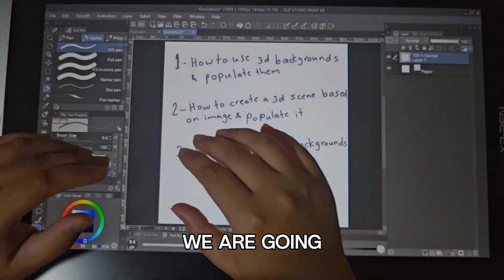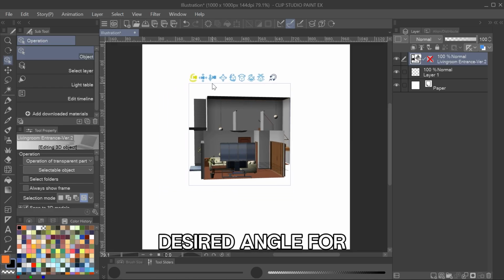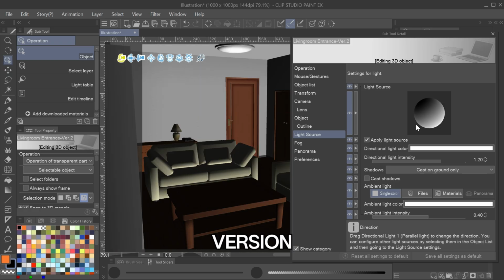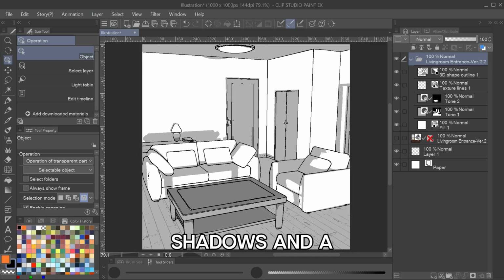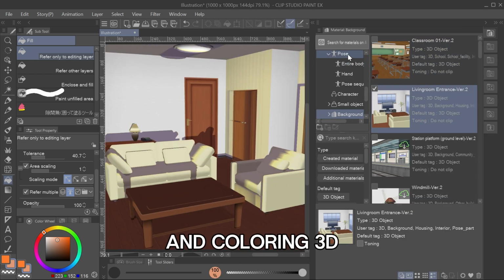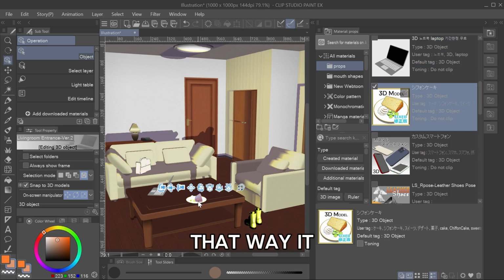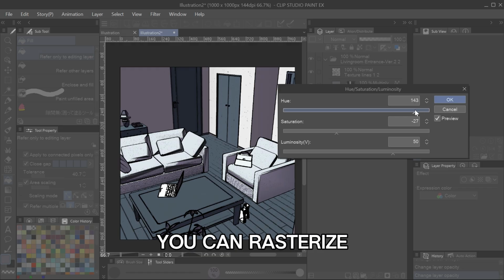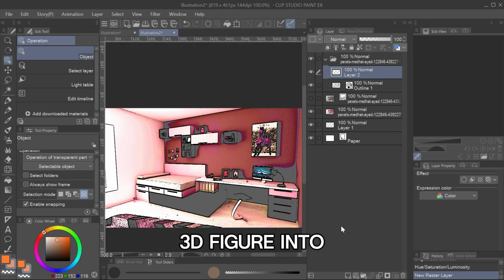How to Use 3D Models in Clip Studio Paint for Backgrounds Fast Coloring & Scene Setup Tutorial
Learn how to use 3D models in Clip Studio Paint to create stunning, dynamic backgrounds for your illustrations and comics! In this step-by-step tutorial, I’ll show you:
•  How to import and position 3D models in your scene
•  Quick methods to color 3D backgrounds efficiently
•  How to build a 3D scene from a flat image background
•  Tips for layering 3D assets to enhance depth and realism
•  Workflow tricks to speed up your digital art process
Whether you're a beginner or an experienced artist, this guide will help you level up your background art using Clip Studio Paint’s powerful 3D tools. Perfect for manga artists, webtoon creators, and digital illustrators looking to save time and boost visual impact.